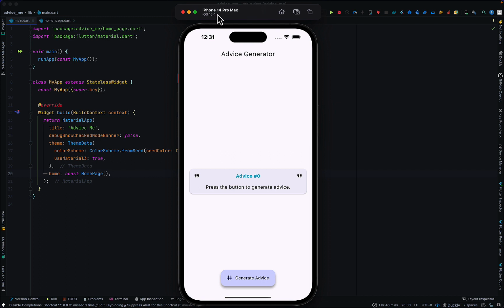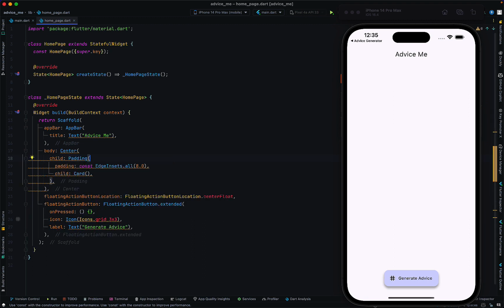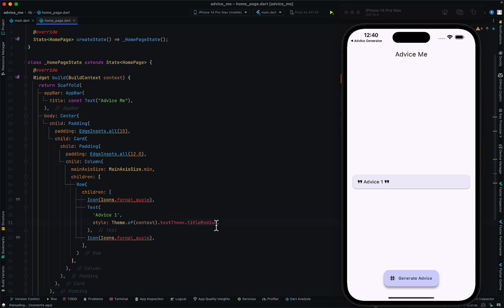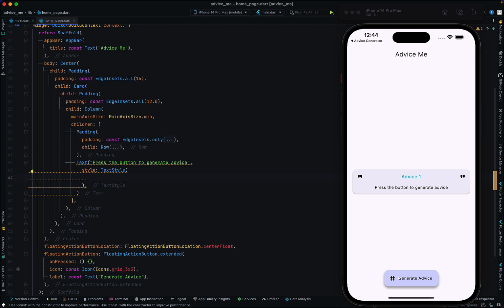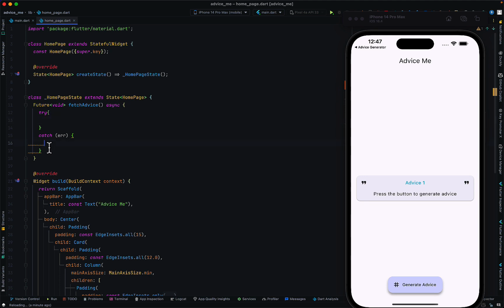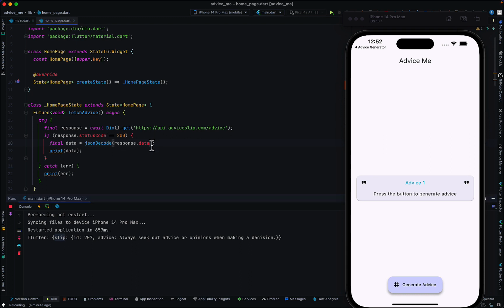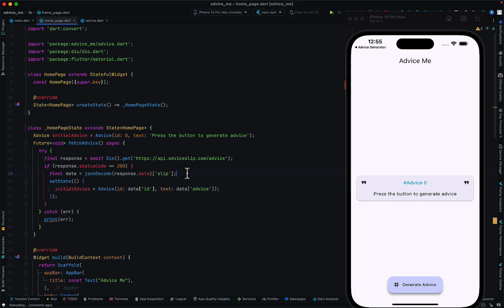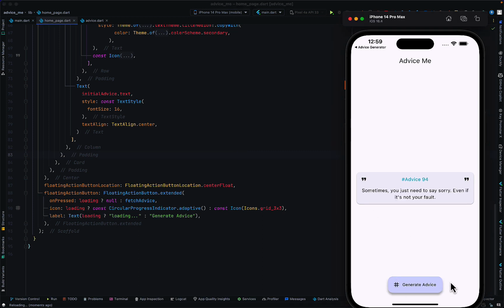Flutter Tutorial: Build an Advice Generator App for Beginners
In this comprehensive Flutter tutorial, you'll learn how to build an Advice Generator app from scratch. This tutorial is perfect for beginners who want to dive into mobile app development using Flutter and Dart. By following along with this step-by-step guide, you'll gain a solid understanding of various Flutter concepts and techniques, including API integration, state management, and UI design.